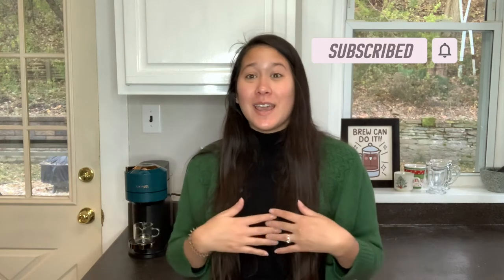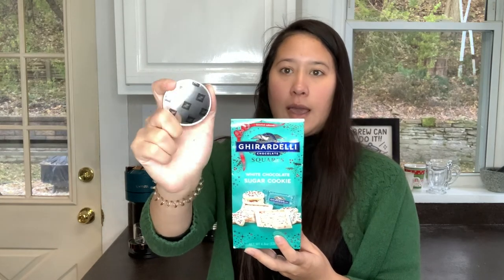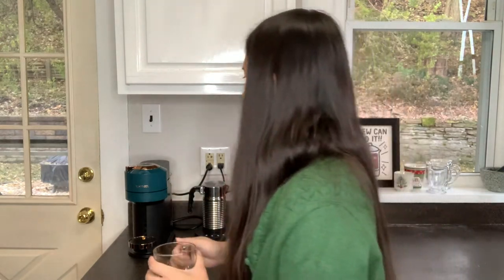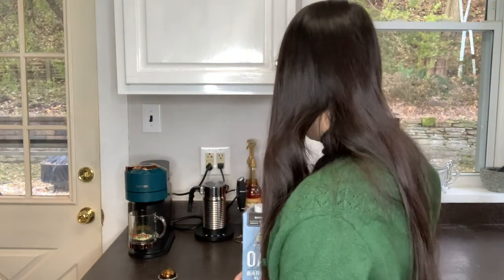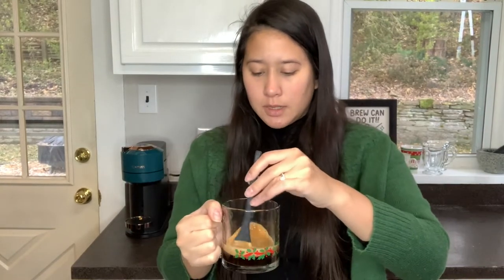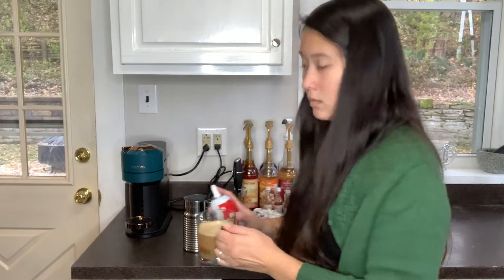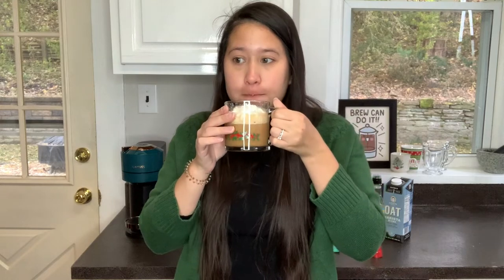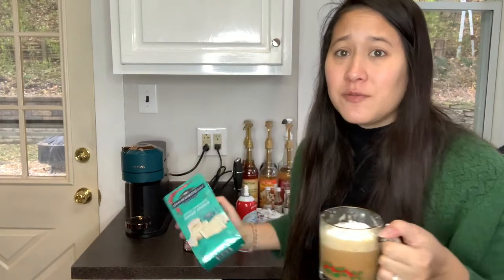WHITE CHOCOLATE SUGAR COOKIE LATTE | Nespresso Holiday Recipe | Vertuo Next | Vlogmas 2021 Day 9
Today we're making my new favorite holiday latte - a white chocolate sugar cookie latte!

Ghirardelli Chocolates

Music from iMovie Library "Pendulum"